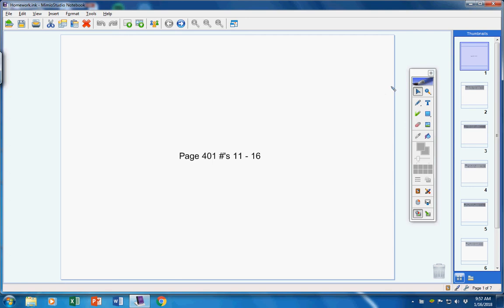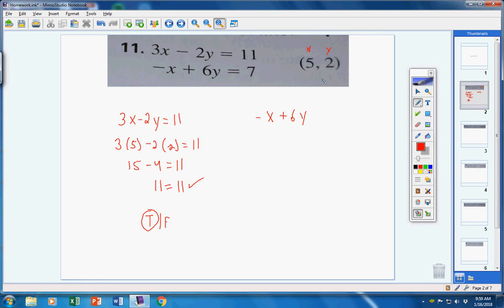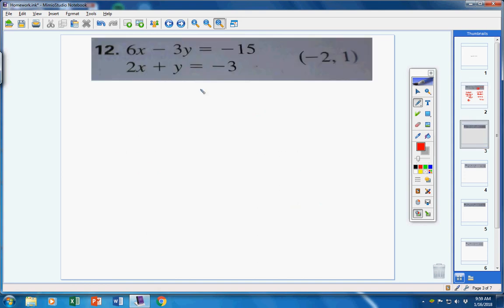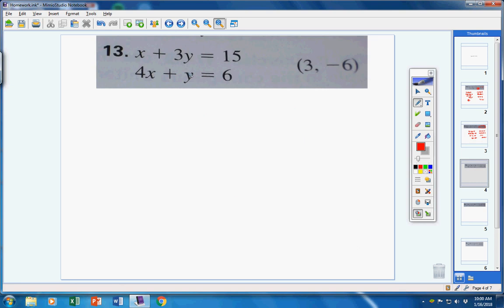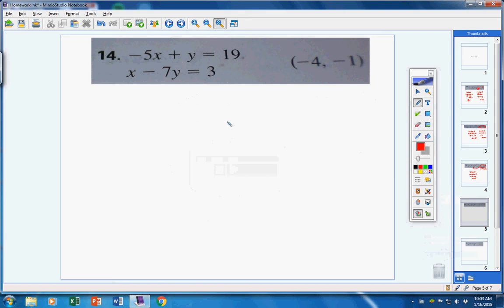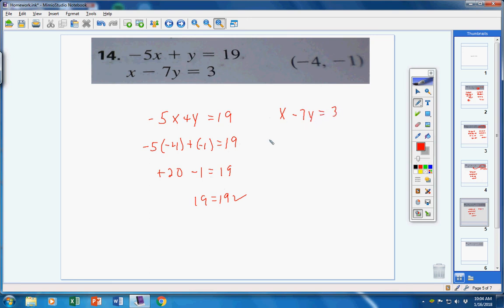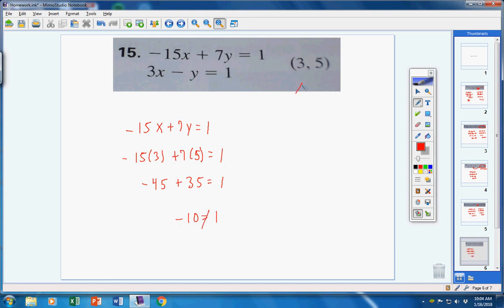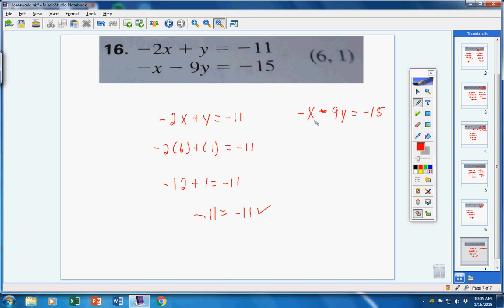Algebra 1 Lesson 7.1 Part 1 Homework